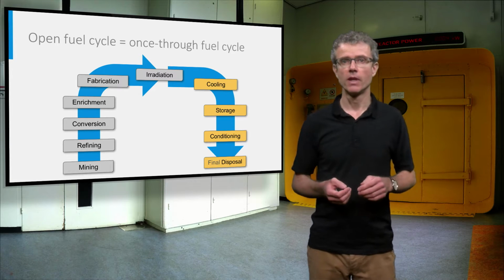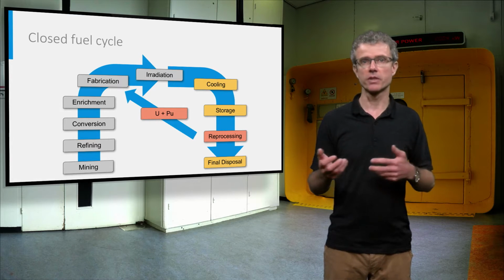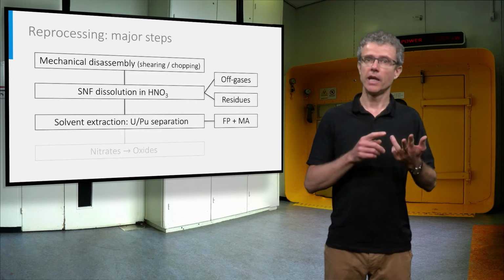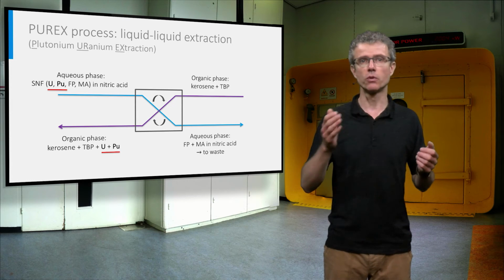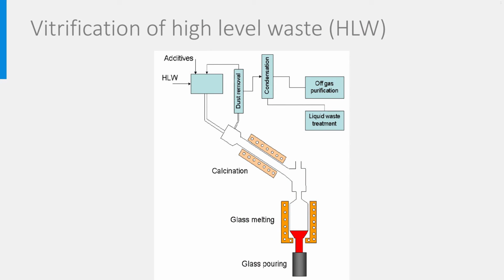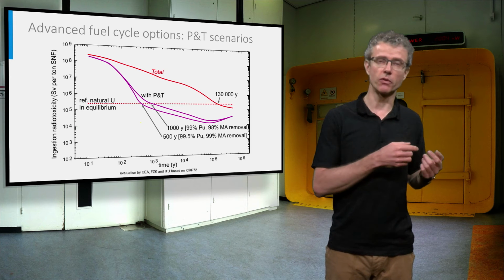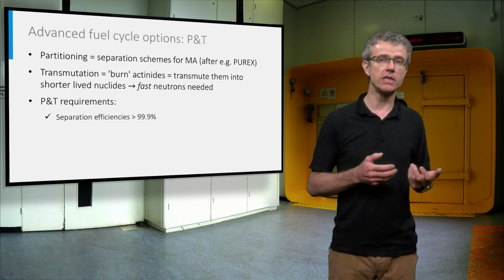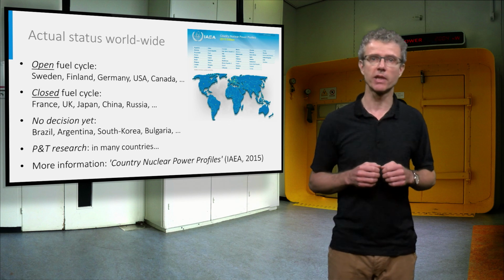NUCLEAR01x_2016_4.5_Fuel_cycle_option-video